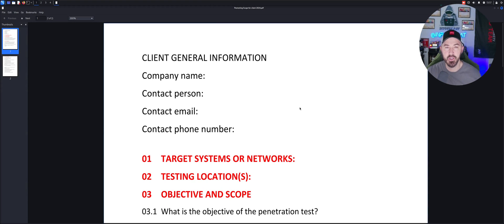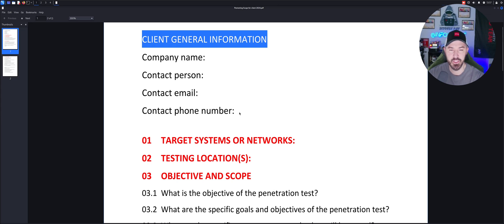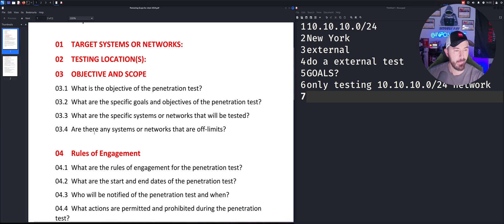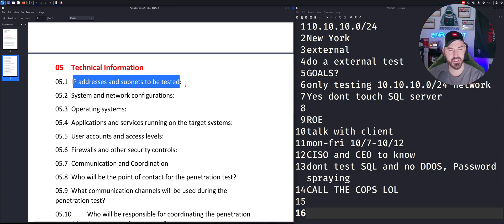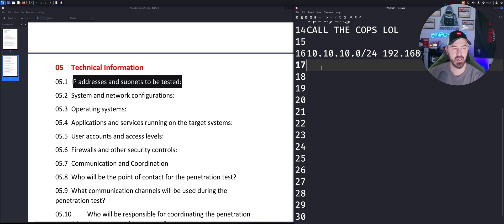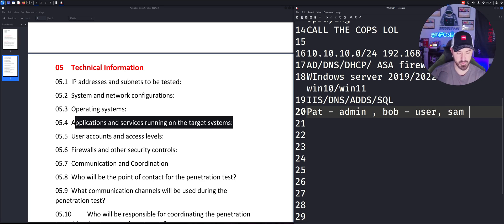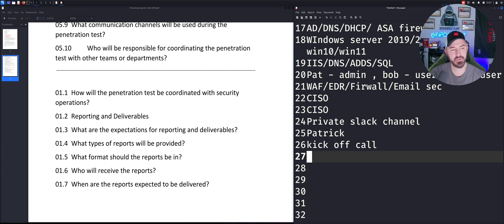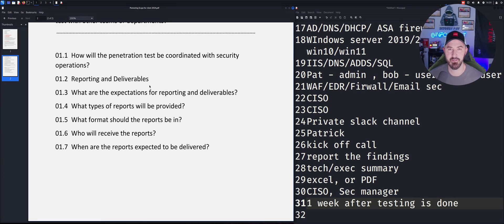How To Scope A Penetration Test And Plan Questions - 2024 InfoSec Pat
How To Scope A Penetration Test - 2024 InfoSec Pat

Stay Protected online with NordVPN:
Nord Links

📱Social Media📱